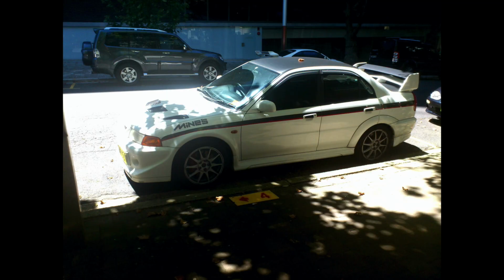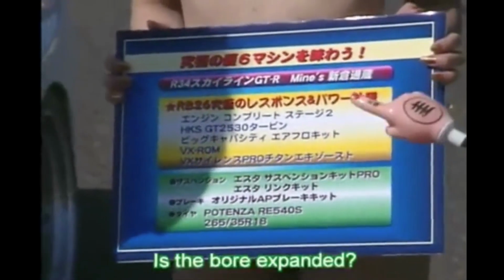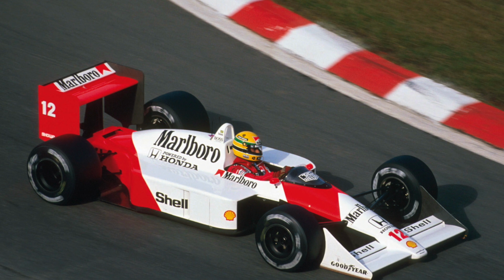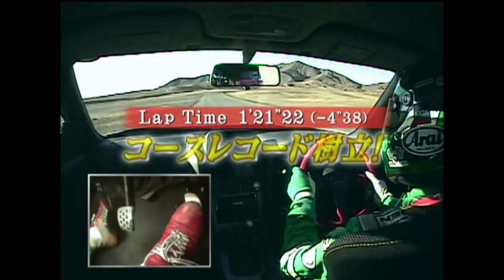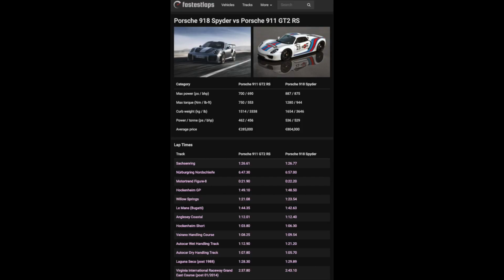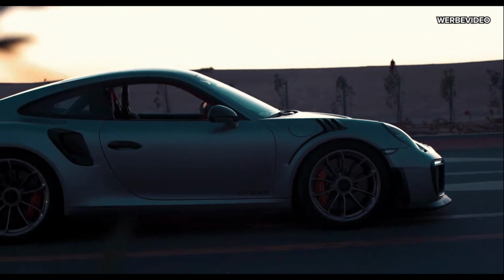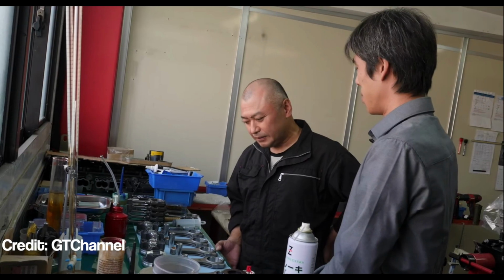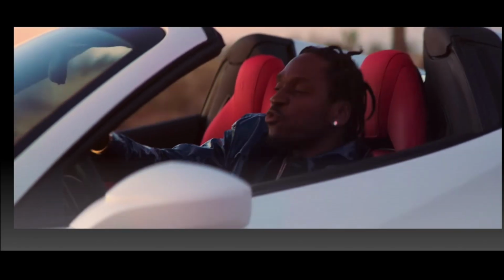The story of the Mines Tuning R34 GTR Monster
Mines tuning is a tuning shop located in the suburbs of Japan. It was established in the 80s, by Nikura san. Quickly becoming popular for their ECU tuning, with their famous VX ROM product line. Later on, expanding into vehicle development, like the Nissan Skyline GTR R34 as covered in today's video. Popular for their appearances on Hot version, Gran Turismo, and even a visit by the late Fast and Furious star, Paul Walker.
But, the car does more than enough talking. Praised for it's balance and ultimate response, the Mine's R34 is a beast which can hang with the fastest cars of the modern age.
Although, not a production car itself, it is outclassed on paper by many cars, which fail to beat it. The only car to do so being the Porsche GT2RS, a true racing marvel. A car built by one of the most decorated auto manufacturers, in motorsport, Porsche.